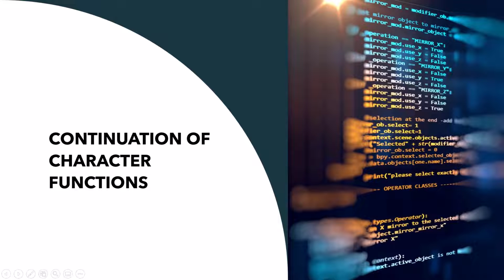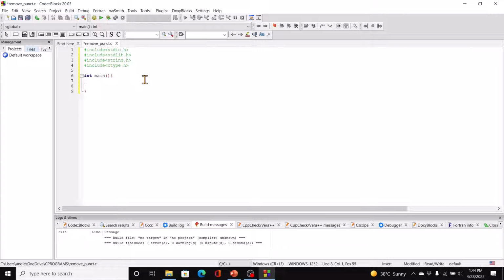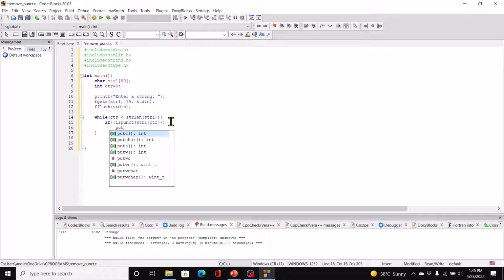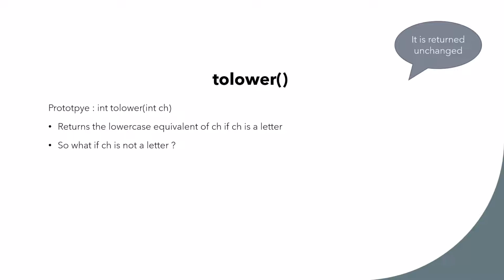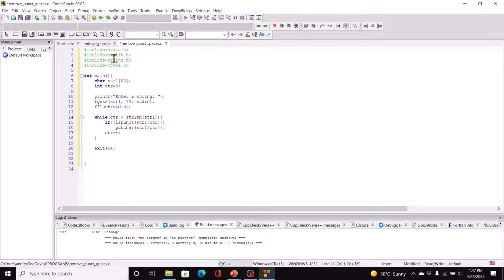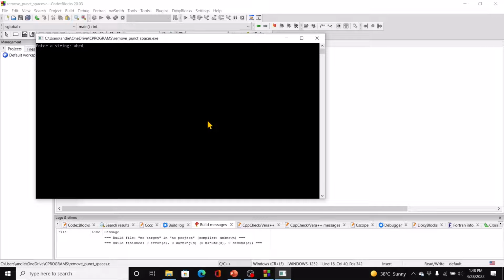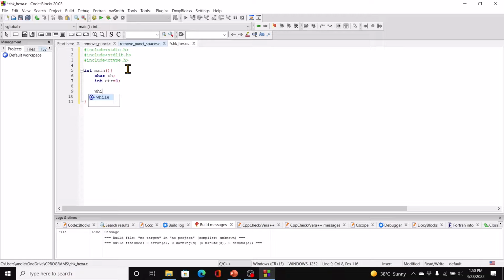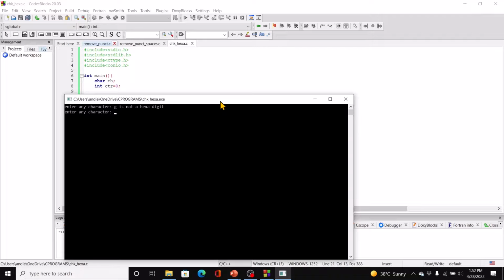C Language Series: Character Functions -Part 3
Functions:
-ispunct()
-tolower()
-toupper()
-isspace()
-isxdigit()